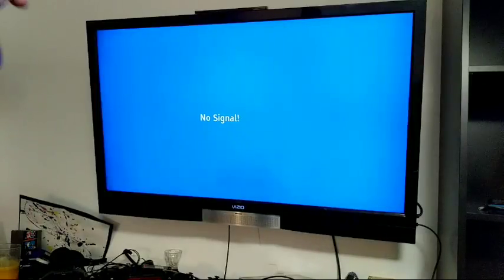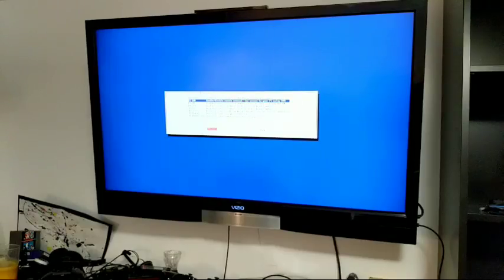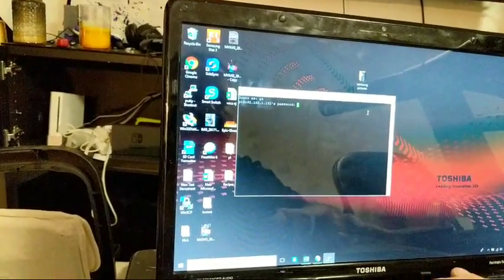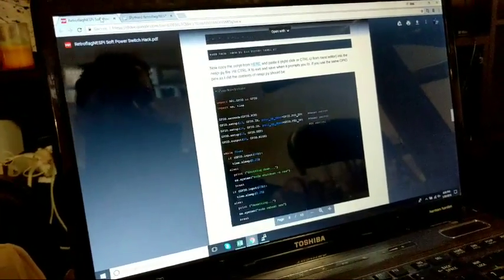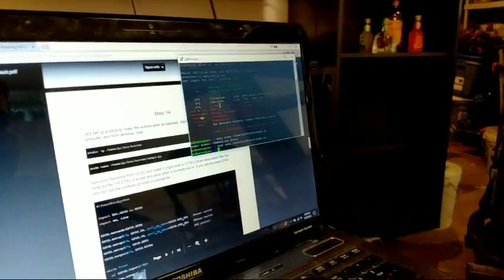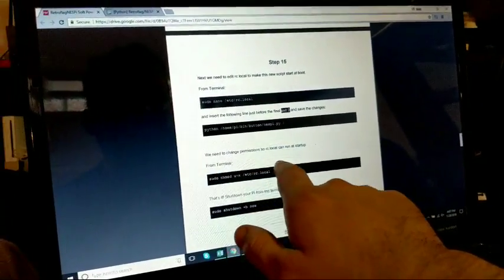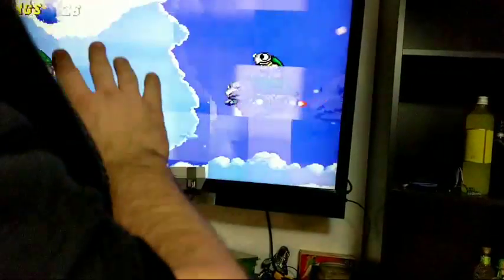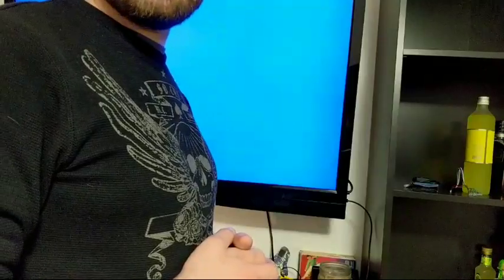Nespi Soft Shutdown Script How To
This is how to add the script to you new James white soft shutdown modded nespi case